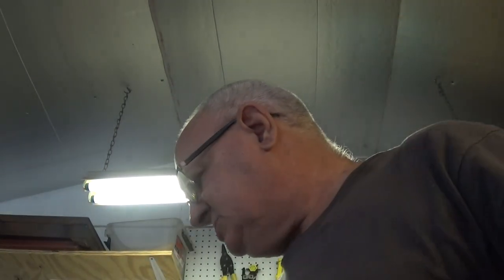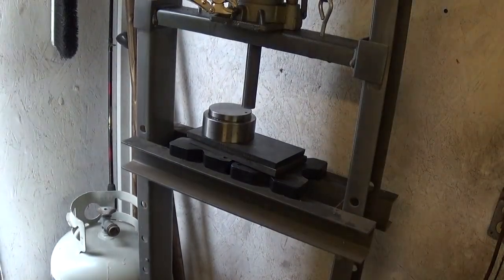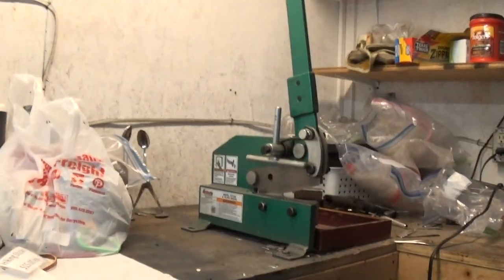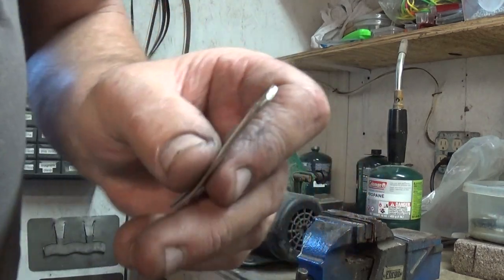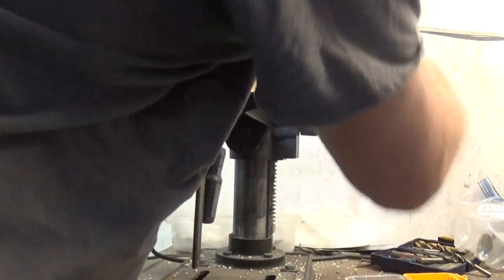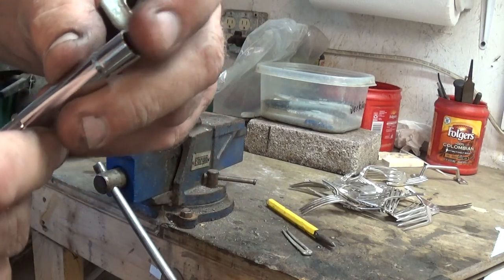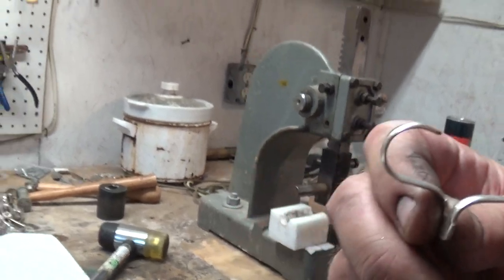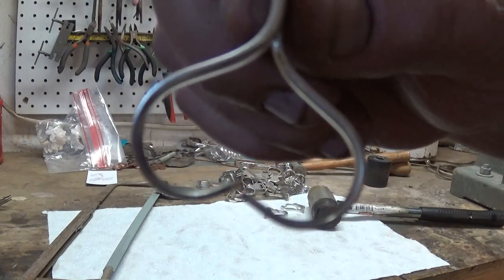How I make fork ear rings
I was making some ear rings out of silverplated forks,so I thought I would turn on the camcorder and show how I do it.If you would like to purchase the tool I'm using to bend them, go to e-bay and search-SILVERWARE ARBOR PRESS BENDING TOOL. NOTE- Due to rising material cost, I will no longer include the wood v-block in the kits.